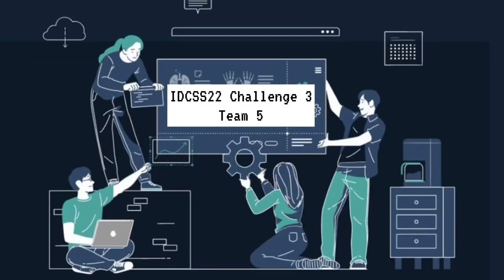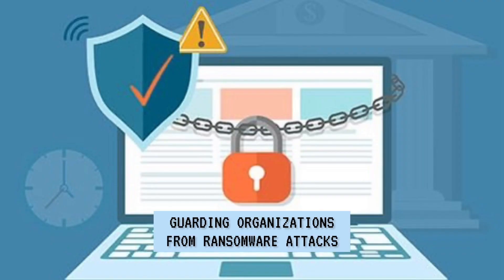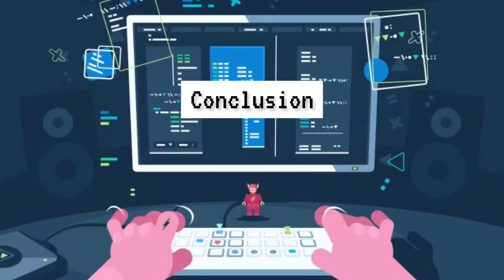Challenge 3: Guarding organizations from Ransomware attacks / Team 5 // IDCSS 2022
Indo-Dutch Cyber Security School 2022 Challenge Video